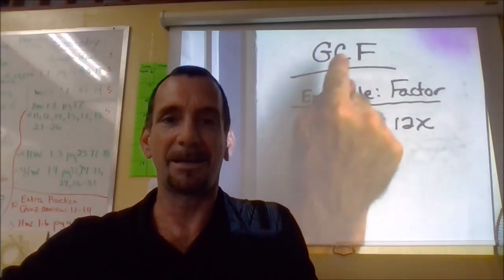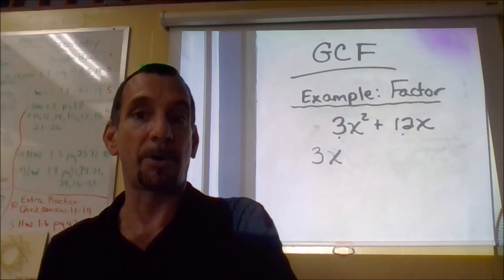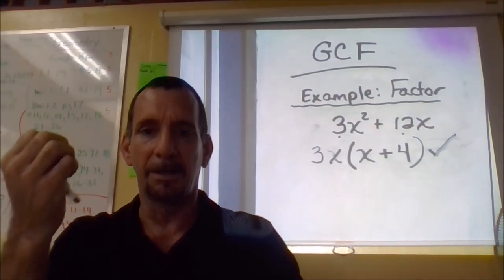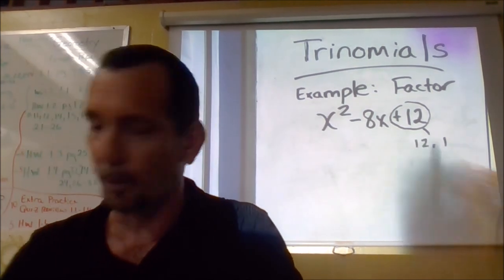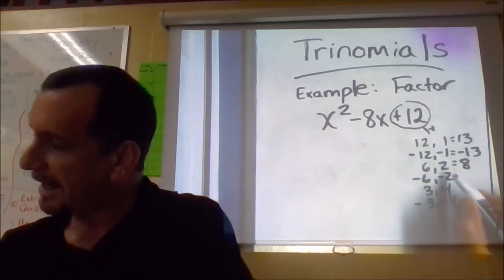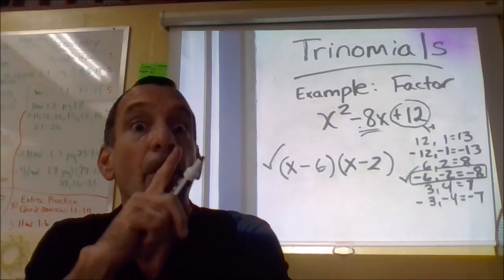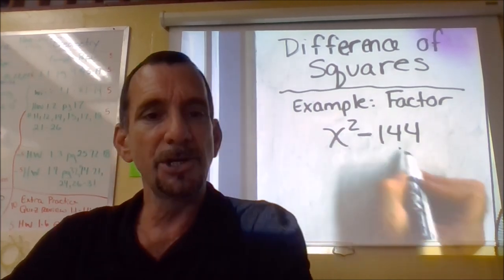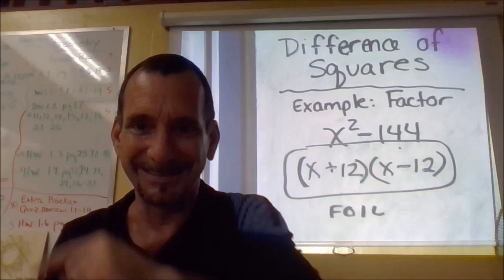Who loves Factoring?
Who loves Factoring?  Well, after this video you will!  Here are some easy tricks and tips for factoring to get you started.  Feel confident working with the easier factoring techniques so that you can be ready for all types of future factoring work.  Watch the video and try the practice problems.  Have fun!